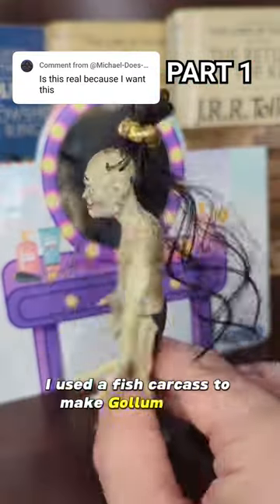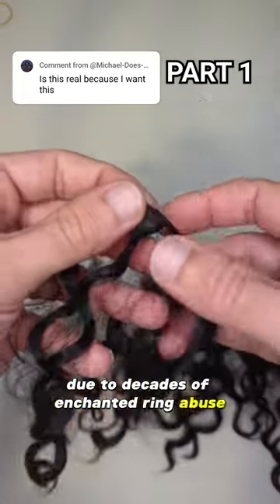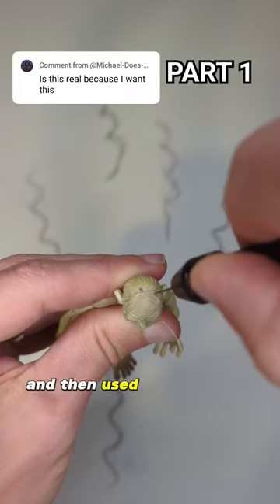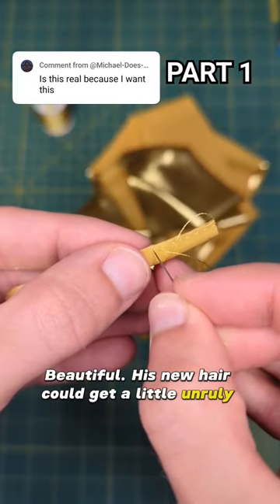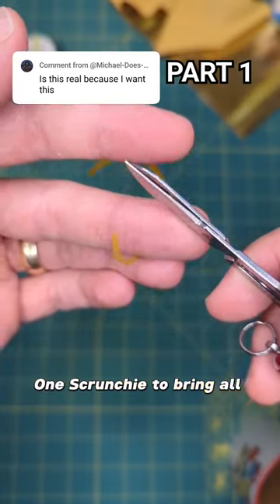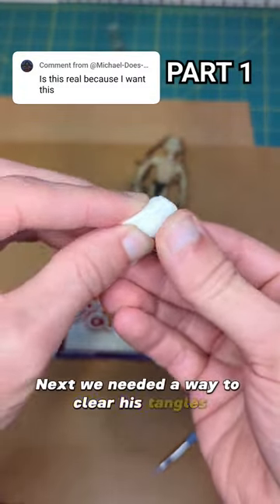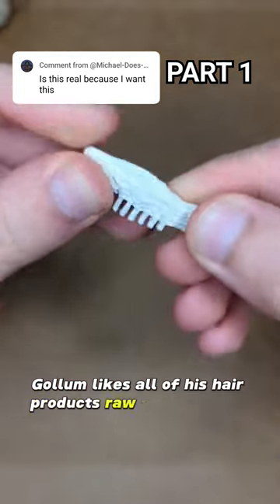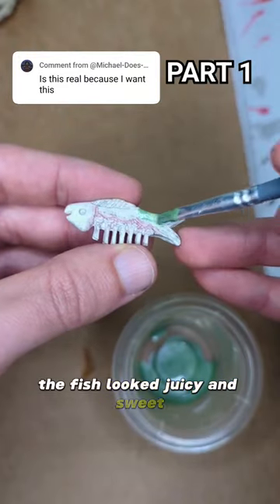making of Glamour Gollum